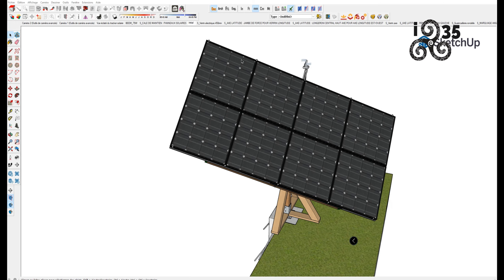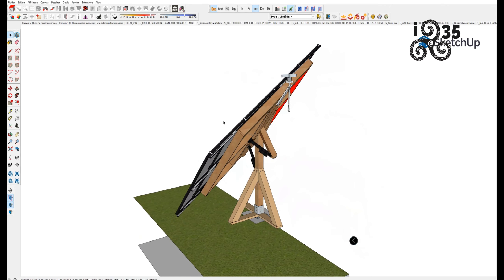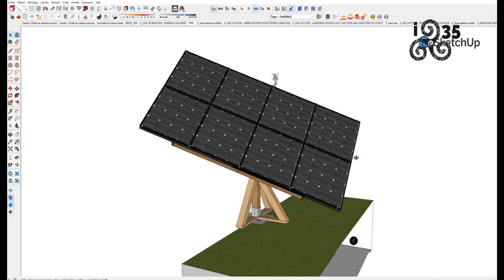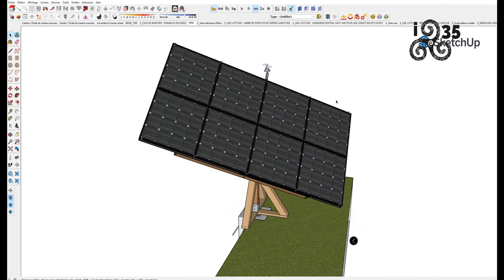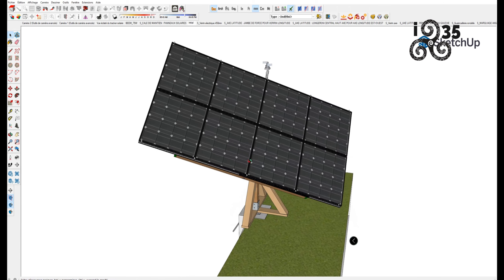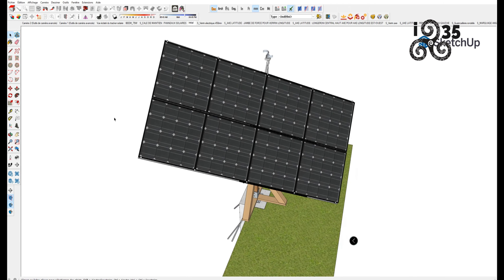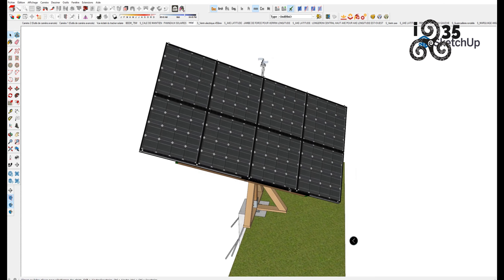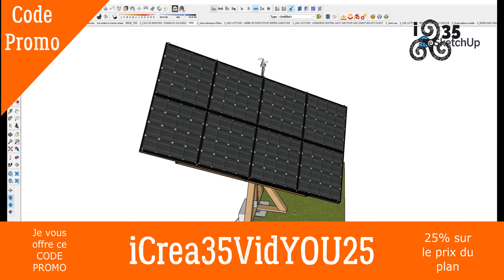⚡️Panneaux Sunology Play / Beem Energie - Augmenter votre production⚡Avec un Petit Tracker Solaire⚡️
Cette vidéo vous présente la réalisation du tracker solaire adapté pour les panneaux solaire de Sunology Play et Beem Energie. Ce Tracker est facile à réaliser. Pour ceux qu'il le souhaite j'ai réalisé un dossier plans complet et détaillé de chaque pièce pour le construire.

Je vous mets le lien vers mon site web (Qui d'ailleurs est hébergé par ma Freebox Delta ;-), (directement chez moi).
La réalisation de cette VMs serveur web fera l'objet d'une vidéo prochainement que vous puissiez faire pareil et faire des économies d'un serveur web.  Mon site Web

Lien pour aller directement sur la page pour acheter le dossier plan détaillé du tracker solaire
(Ceci permet de me soutenir et aider la chaine, pour vous faire d'autres projets et vidéos pour vous sur la chaine.

 J'espère que cette vidéo vous plaira. N'hésitez pas à poser toutes vos questions ou de laisser un commentaire. Je lis tous les commentaires et je ne manquerai pas d'y répondre si besoin. Et aussi un formulaire de contact sur mon site. Donc choisissez ce que vous préférez pour me contacter.

=== Sommaire ===
0:00 Introduction
00:30 Détails du projet
2:36 Détails Tracker Solaire Sunology
3:43 Code promo
4:53 Présentation 3D du Tracker solaire pour panneaux Sunology
7:20 Présentation 3D du Tracker solaire pour panneaux Beem
11:15 Le Gain avec le Tracker Solaire comparer a des panneaux fixe
 20:18 Conclusion

Matèriels :

- Tracker Solaire Carte électronique
- Vérin électrique 250 mm x2
- Coffret électrique
- Alimentation 12v 10A pour la carte électronique du trackeur solaire (pas fourni dans ce pack de la carte électronique)
- Module Prise 16A Rail Din
- Câble électrique 3x2,5mm2

(Ceci permet de me soutenir et aider la chaine, pour vous faire d'autres Projets et des vidéos.

Si vous avez besoin de plus de mémoire RAM sur votre Freebox Delta
Voici le lien pour avoir les références de ram compatible avec la Freebox Delta.

=== RÈGLES DES COMMENTAIRES ===
(à respecter sous peine de voir son message supprimé, voire son compte banni par la modération)
❌Pas d'insultes, propos insidieux ou dénigrants
❌Pas de liens (les modérateurs ne pouvant pas les vérifier, ils seront tous supprimés)
❌Pas de spams, pas de pubs, ni de propos répétés en boucle, quelle qu'en soit la teneur

Mon uTip pour m'aider sans débourser un seul centime, juste un peu de ton temps

 === 🖥️ MON SETUP 🖥️===
PC ► Processeur graphique : GeForce RTX 2060 SUPER
Processeur : AMD Ryzen 5 3600 6-Core Processor
Mémoire : 32 GB RAM ( 4x8Go)
1x SSD 250Go pour le système
1 x SSD 1To pour les Games
4x DD 2To pour le Stockage de données

 ===Equipement pour la Freebox Delta===
4x DD 2To pour le Stockage de données

🎮 Nintendo Switch
🎮 Xbox Serie X

Un grand merci pour ton soutien !